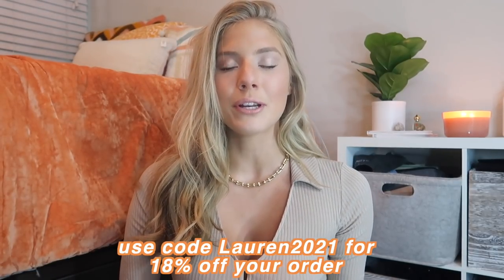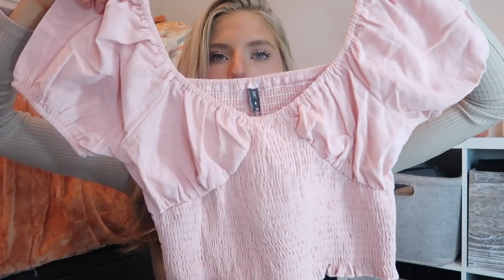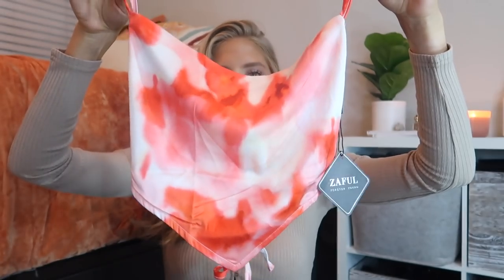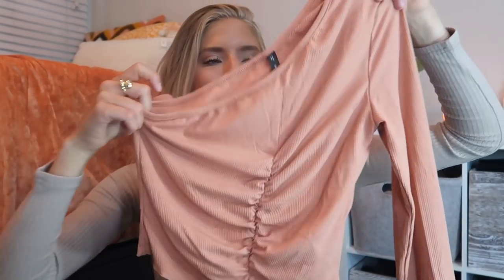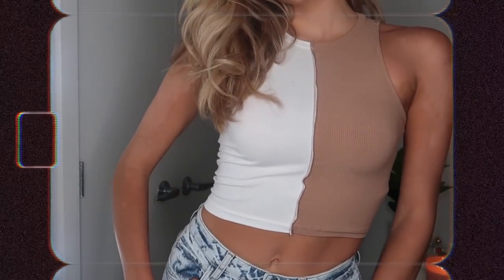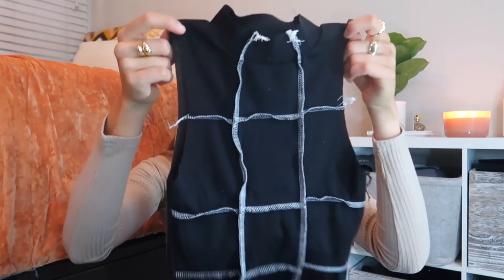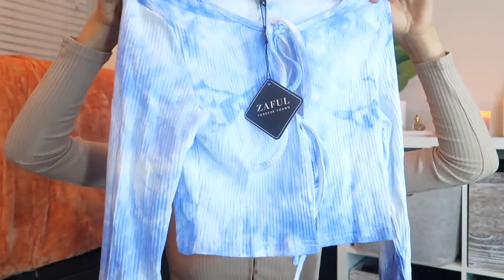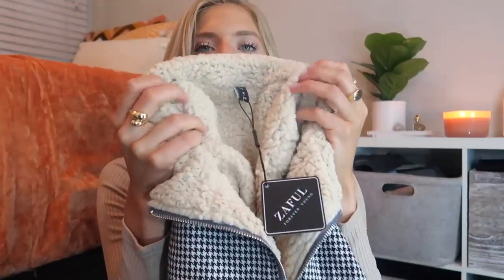AFFORDABLE TRENDY SUMMER HAUL // zaful try on + discount code!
Use my exclusive discount code: Lauren2021 can save 18% for all orders

FAQ:
name: Lauren
age: 21
editor: Final Cut Pro X
birthday: May 25th

FTC: this video is sponsored by Zaful